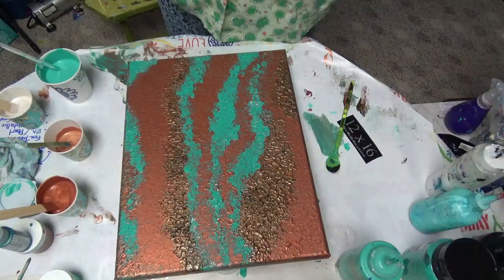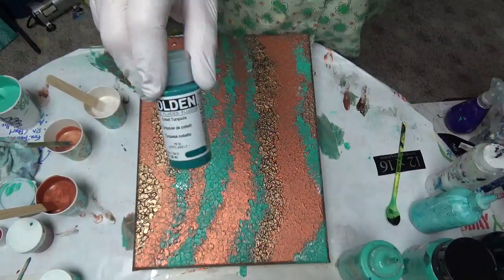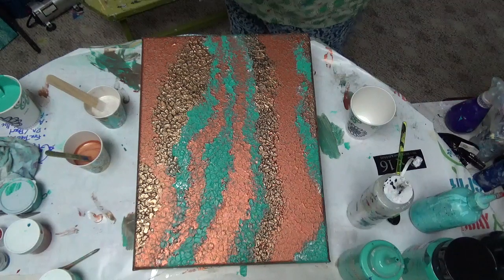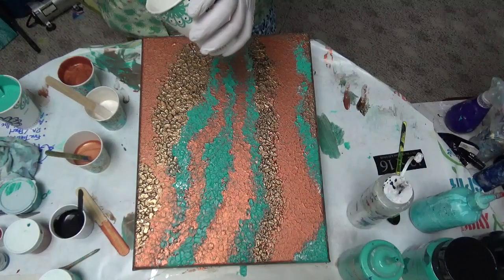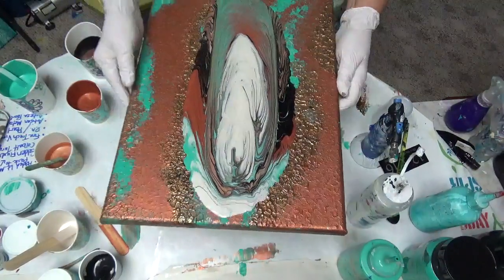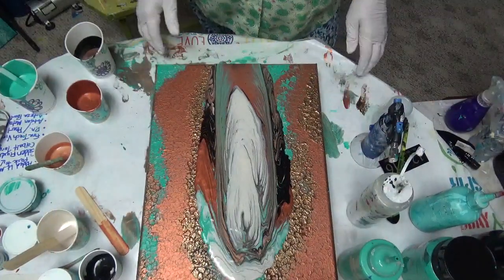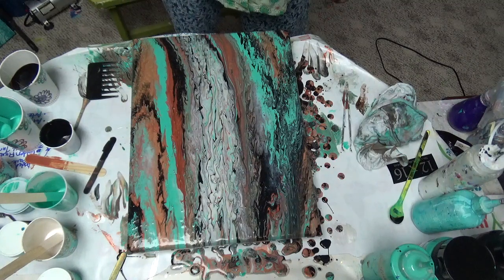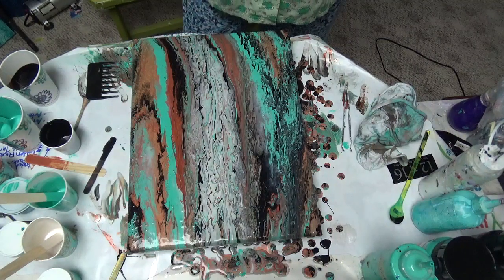Viewers Choice Beauty! You Chose I did! Copper and Verdigris...Hooty Hooooo!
And the winner was... Copper and Verdigris!!!  This took some work but finally got it all together and what a beauty she is! This would look awesome in a rustic black frame..Don't you think?
Anyhoo... here's my method of madness that it took to get it done! First I thought I'd try adding texture and I did...even with a golf tee. I found it pretty but still lacking the composition I wanted. So...I then did a tilted pour and ...yes,  it finally came together! It has dried beautifully and the texture still shows through. Hope you enjoy her and the video!
If you have any questions or comments, please ask below and I'll get back you ASAP!

I can also be reached on FB at Happi Art Creations and on Instagram at the same!
As always, Thanks again...I enjoy just DOING TODAY with everyone with hopes to Spark some HAPPI in your hearts!